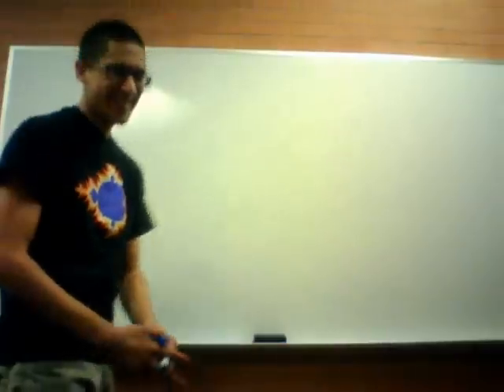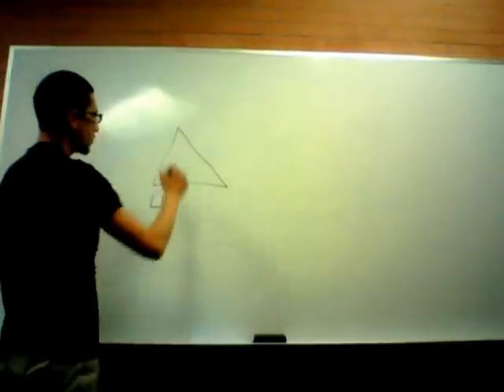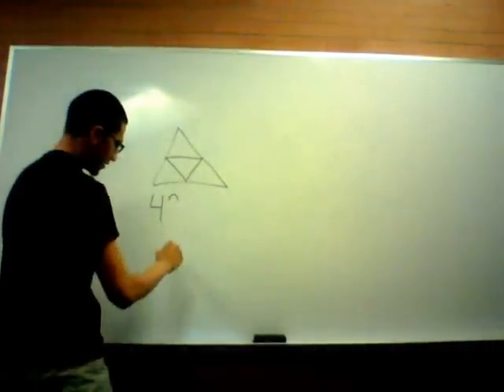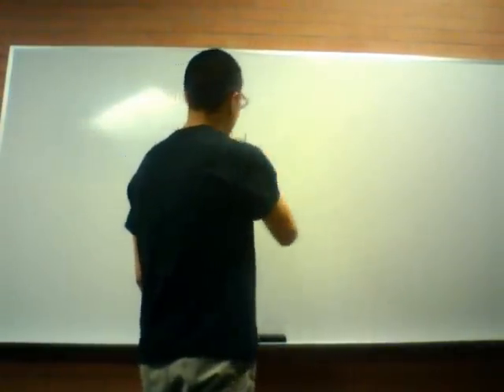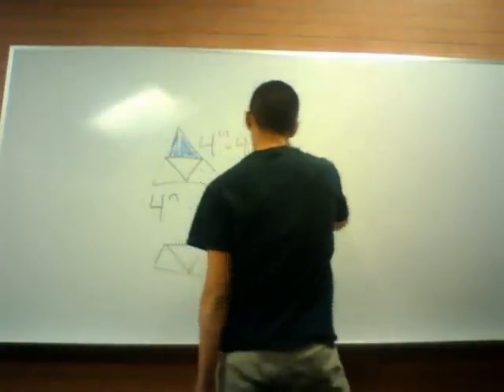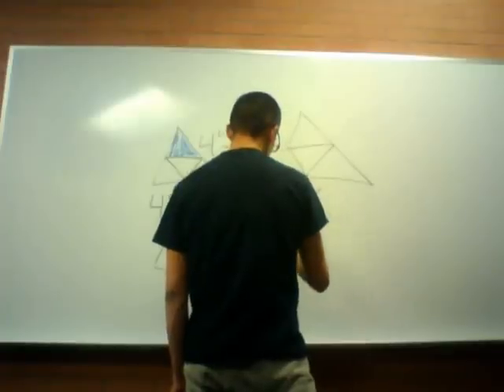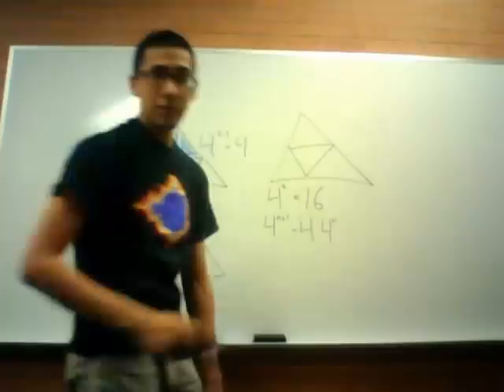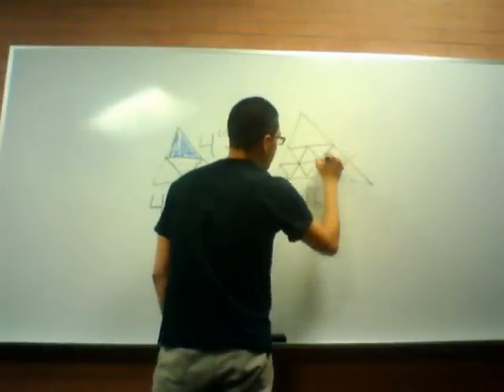4/23/2013: Inductive Fun!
Here I solve a problem (heuristically) that is thus:

Suppose n is a positive integer. An equilateral triangle is cut into 4^n congruent equilateral triangles, and one corner is removed. Show that the remaining area can be covered by trapezoidal tiles that are composed of three congruent triangles.